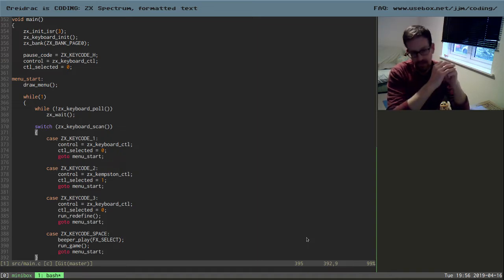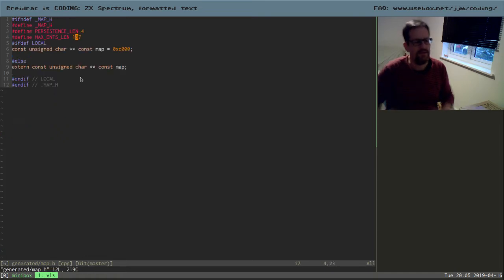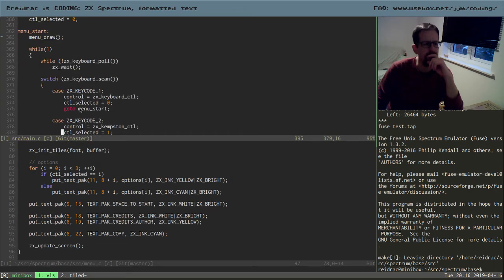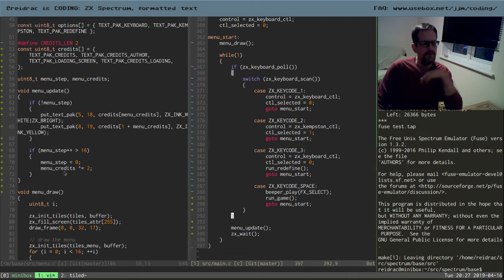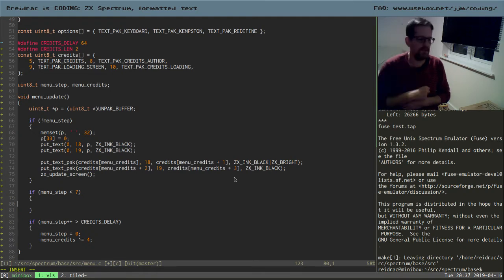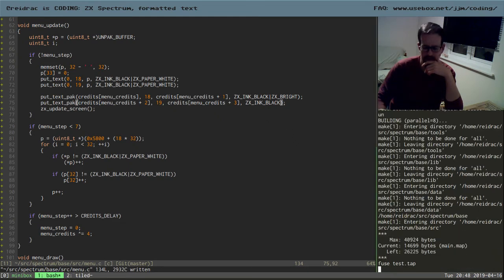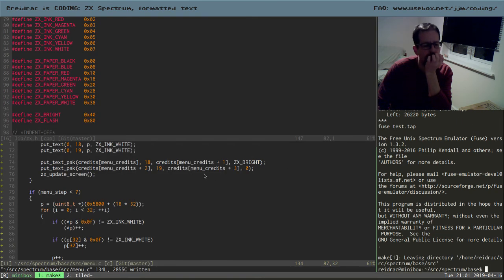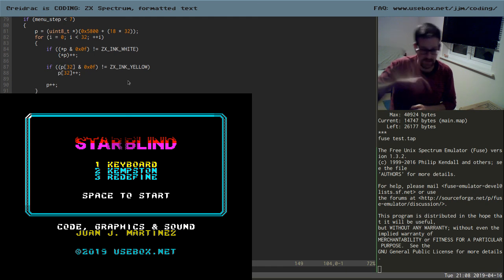reidrac is CODING 11: ZX Spectrum, effect for the credits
I continue working on Starblind for the ZX Spectrum.

In this session I implement a simple effect to show the credits on the menu screen. A bit messy, but I managed to implement what I wanted, so WIN!

PS: I forgot to update the header of the video and it reads "formatted text". That's the last session that I ruined accidentally. It should be "effects for the credits" or something like that.